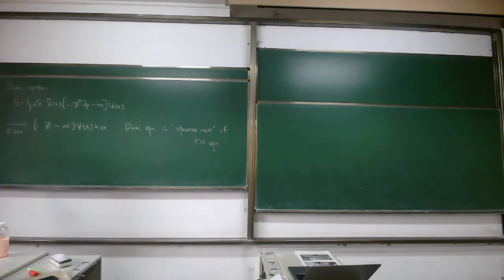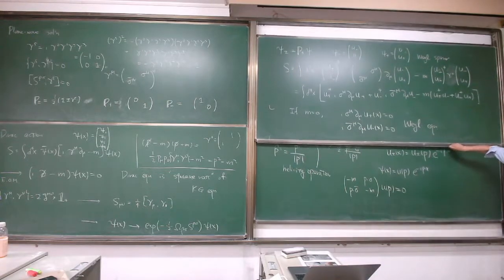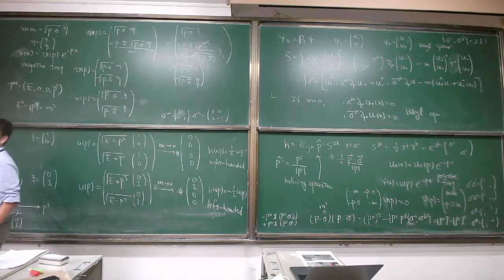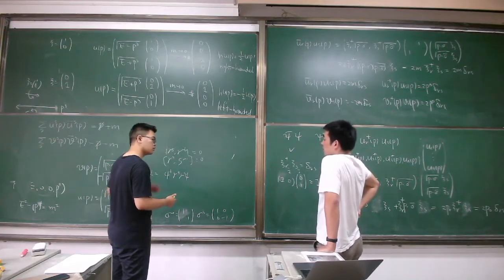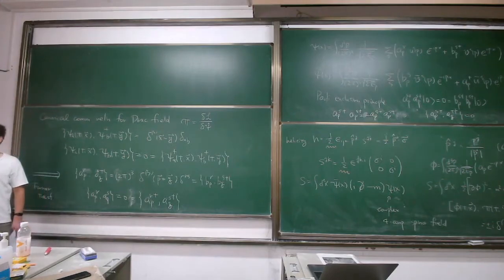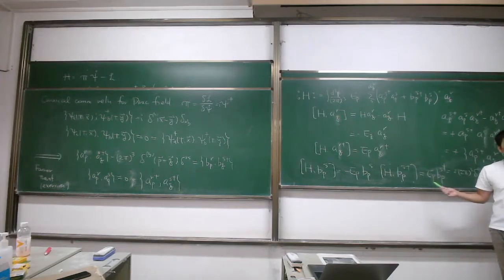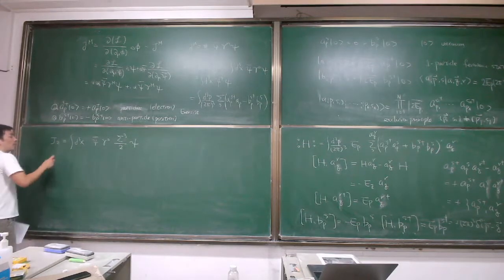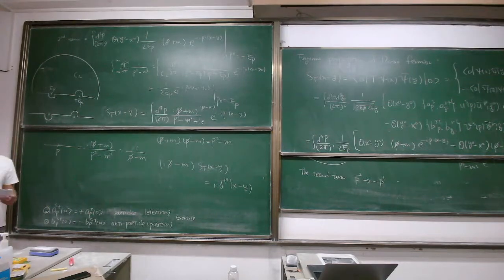QFT1 - Lecture 4